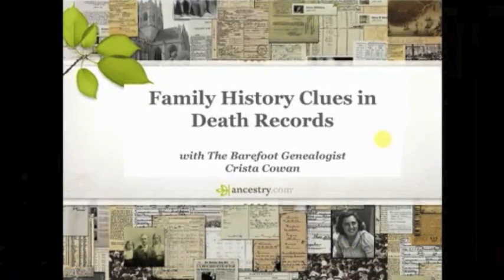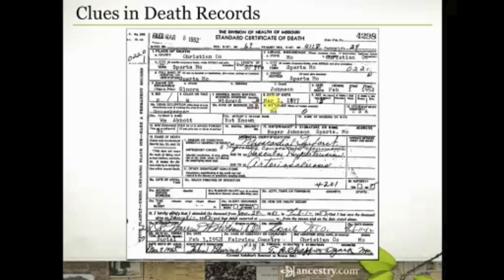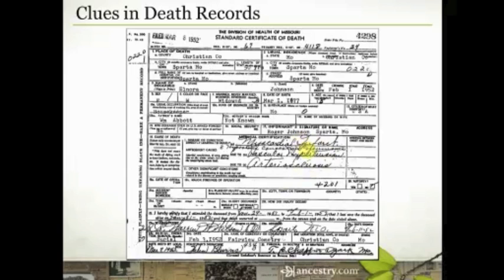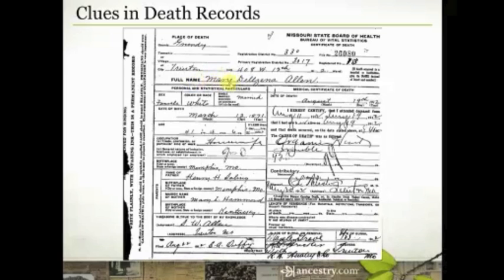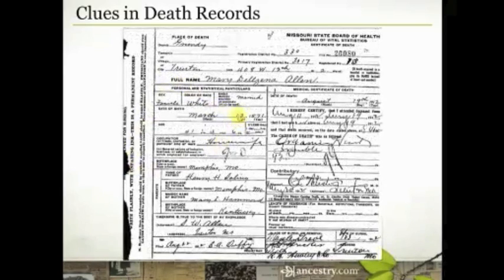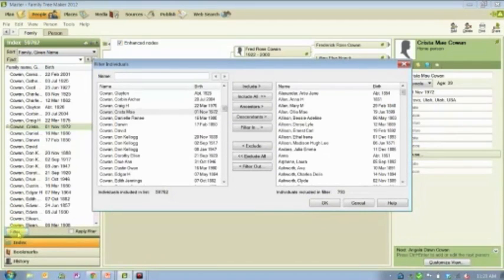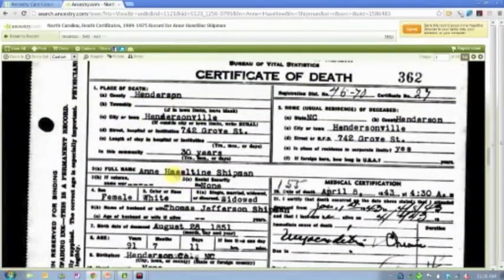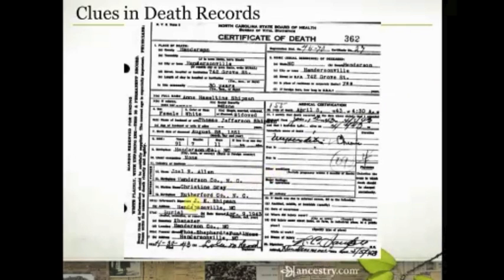Family History Clues in Death Records on Ancestry.com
If you've tracked down a death certificate for a relative you know it usually lists the date, place and cause of death. Join Crista as she reviews a few different death records and shows you even more rich family history information available on that one, little piece of paper.